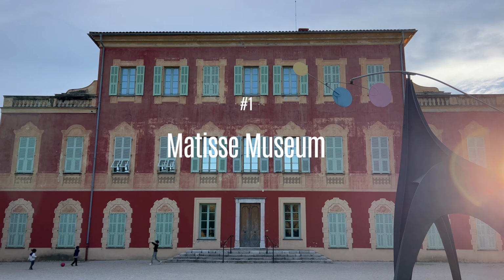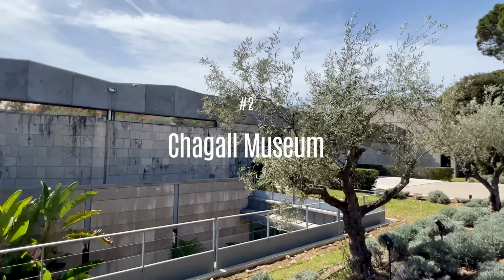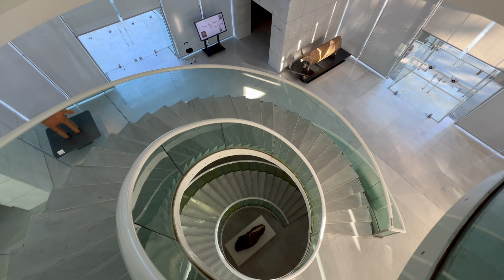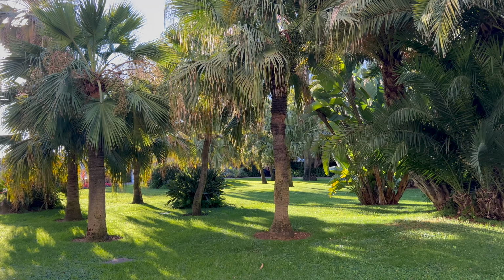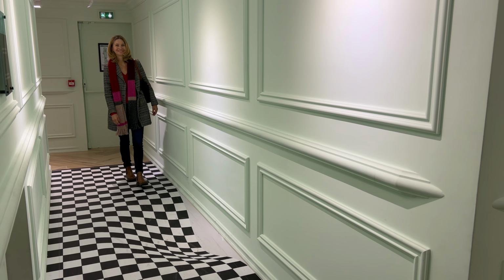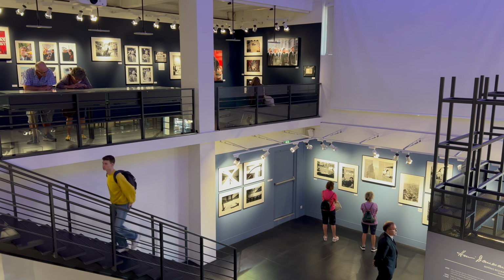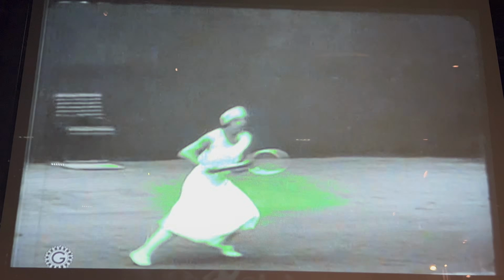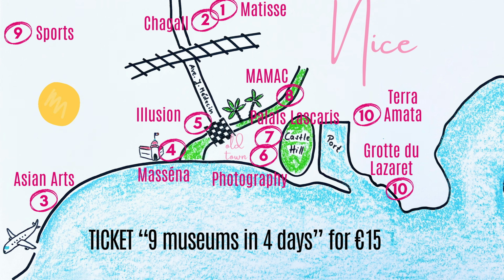Best Places to Visit in Nice, France: TOP 10 Museums | French Riviera - Côte d’Azur Insider Tips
Looking for places to visit in Nice, France? The French Riviera is famous for its glamour, but did you know Nice is also home to some incredible museums? From world-class art and fascinating local history to jaw-dropping photography exhibits and a brand-new illusion museum, there’s something for everyone. Forget the cliché of museums being just a rainy-day plan—these spots are must-visits! Join Anja & Aila as they dive into their Top 10 Museums in Nice, sharing insider tips and highlights along the way. Perfect for culture lovers, history buffs, or anyone looking to explore the best of the Côte d’Azur!

New video out (almost) every week.

🔗 Useful Links & Information 🔗

🏨 Are you going to book one of the HOTELS we’ve presented in our videos? Or even just ANY hotel on the French Riviera via ⭐ booking.com ⭐?

🚗 Need a car to follow in our footsteps?
👉 DISCOVERCARS.COM is a leading car rental comparison and booking site that we have tested and can fully recommend (available in 140+ countries)

👉 Guided (food) tours on the French Riviera via GET YOUR GUIDE

🎥 👉 Our favorite work tool (apart from our mobiles): the ultra useful, easy to manipulate and to store TRIPOD “KraftGeek - MagStand”:

164 Av. des Arènes de Cimiez
Entrance fee: €10
Open every day, except Tuesdays

Avenue du Dr Ménard
Entrance fee: €8

405 Promenade des Anglais
Free entry

65 Rue de France
Entrance fee: €10

5 Rue Masséna
Entrance fee: €15
Open every day

6 - Museum of Photography “Charles Nègre” (Musée de la Photographie)
1 Place Pierre Gautier
Entrance fee: €5
Open every day, except Mondays

15 Rue Droite
Entrance fee: €5

Closed for renovation since January 2024, with an expected reopening in 2028.

Stadium “Allianz Riviera”, 6 Allée Camille Muffat
Entrance fee: €6-8 (€13 guided tour/museum & stadium)

10 - Terra Amata & Lazaret Cave
Musée de Préhistoire de Terra Amata:
25 Boulevard Carnot
Entrance fee: €5

33 bis Boulevard Franck Pilatte
Closed Mondays + Tuesdays
Free entry

PASS “9 Musées - 4 jours” for €15:
Access to each of the following museums within 4 consecutive days:
Musée Matisse, Musée Masséna, Musée des Beaux-Arts Jules Chéret, Musée de la Photographie Charles Nègre, Musée d’Archéologie de Nice Cimiez, Musée d’Art Naïf, Musée de Préhistoire de Terra Amata, Muséum d’Histoire Naturelle, Palais Lascaris

00:00 Introduction
00:41 #1 Matisse Museum
02:10 #2 Chagall Museum
03:05 #3 Asian Arts Museum
04:47 #4 Masséna Museum
06:19 #5 Illusion Nice
07:36 #6 Museum of Photography
08:21 #7 Palais Lascaris
08:59 #8 MAMAC
09:18 #9 Sports
09:39  #10 Terra Amata & Lazaret Cave